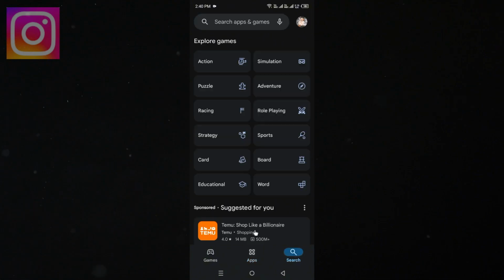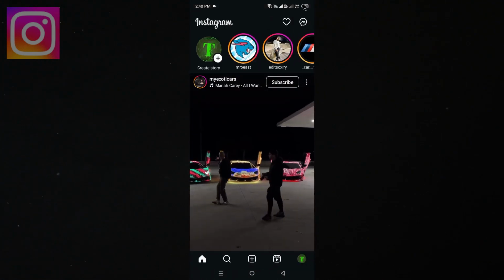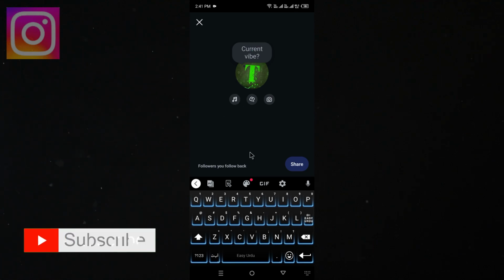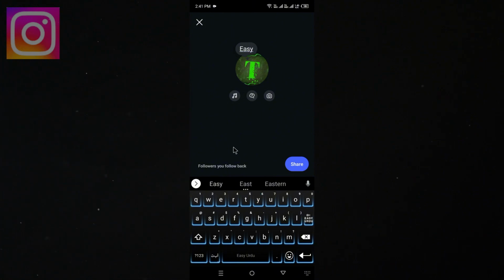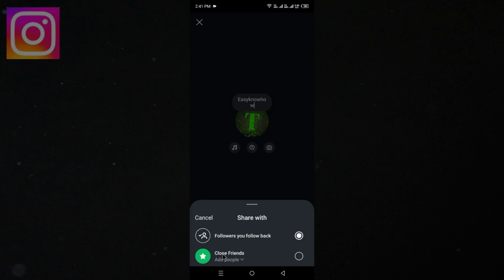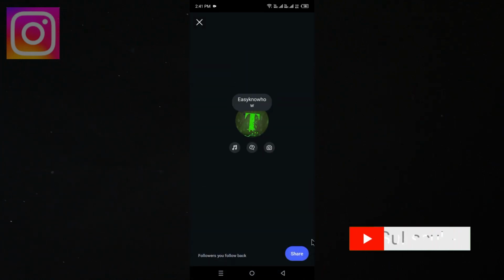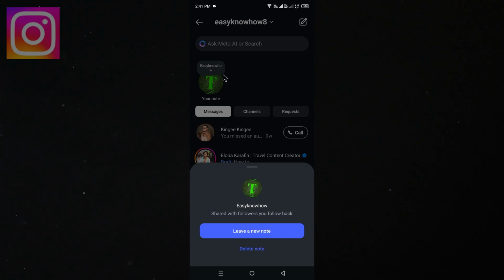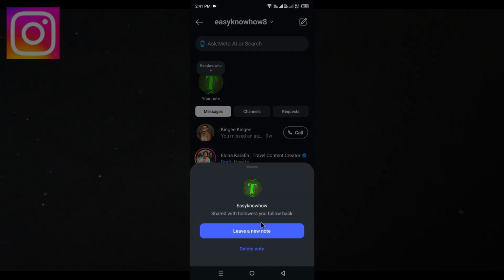Want to MASTER Instagram Notes? how to get notes on instagram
Follow link ۔.